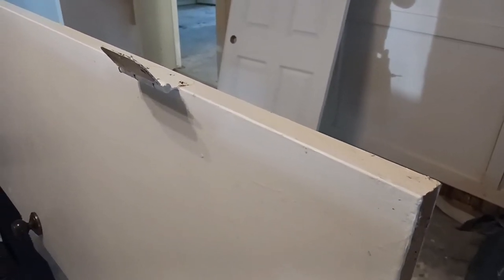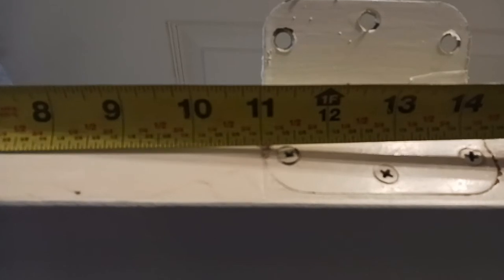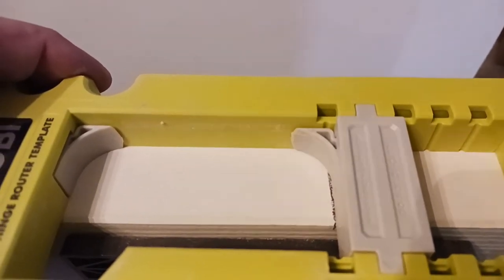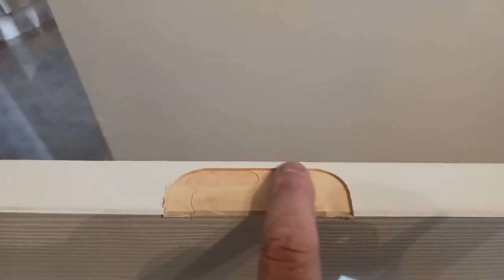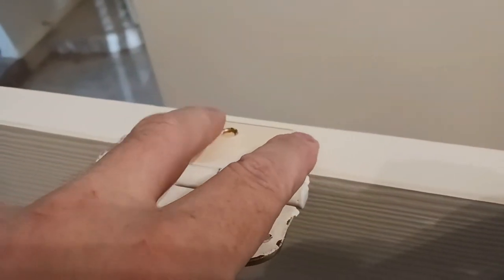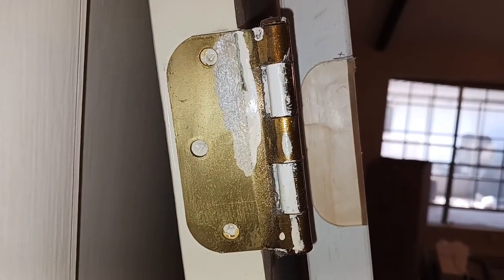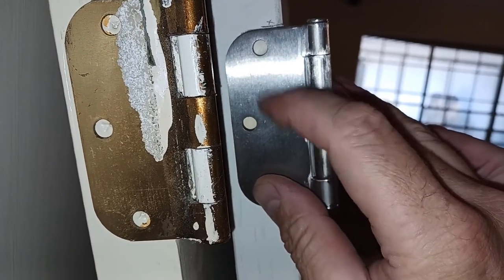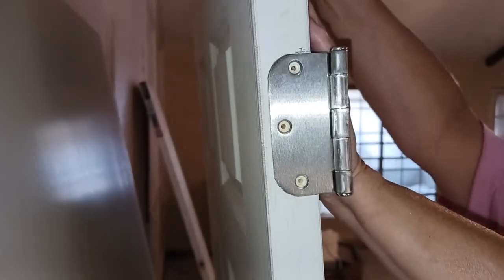How to install door hinges with ryobi door hinge router jig from home depot.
Ryobi door hinge kit Amazon
Stanley saw horses highly recommended lightweight Amazon
The cordless router by Ryobi is highly recommended
(not the one used in the video) Amazon
No cry safety glasses excellent safety glasses